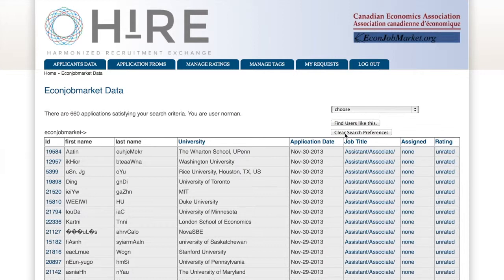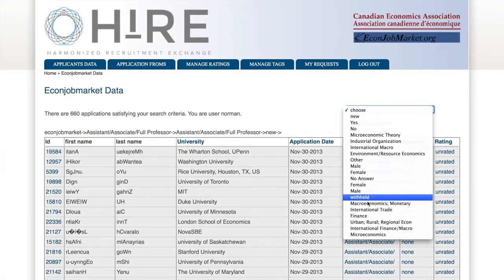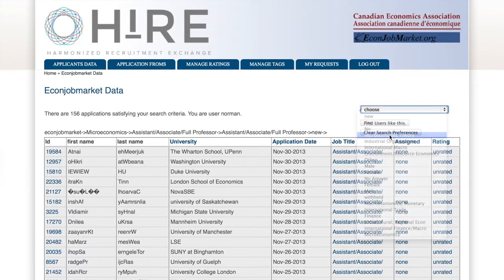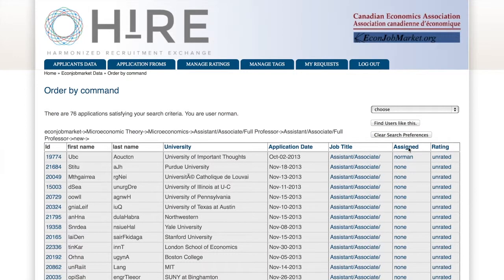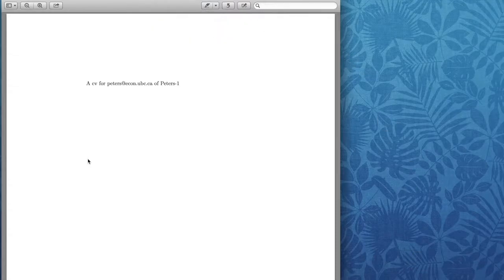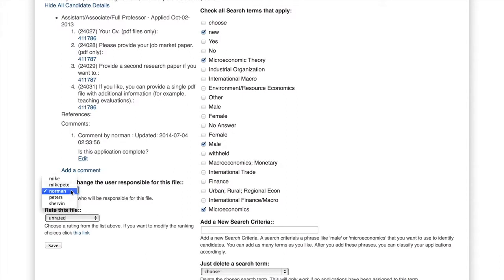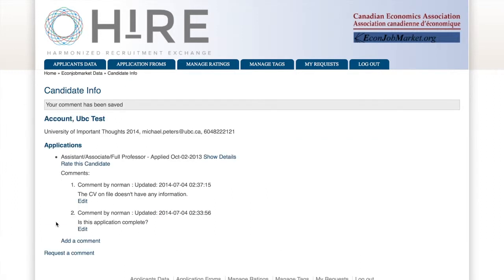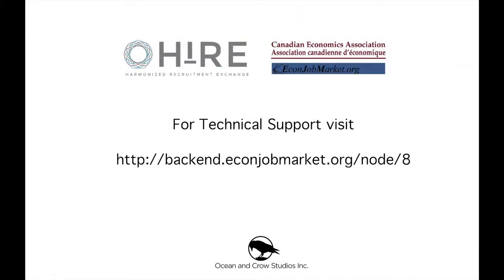HiRE Navigation Tutorial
Navigation tutorial for the Harmonized Recruitment Exchange